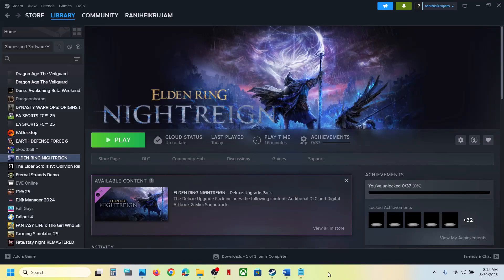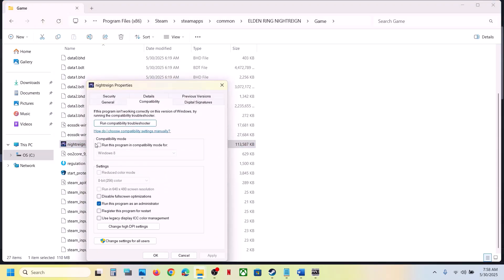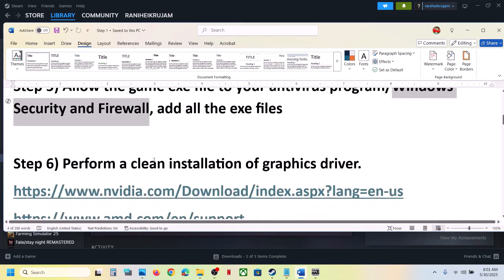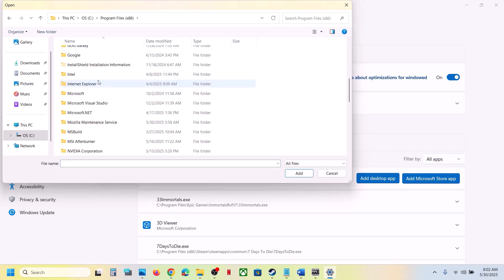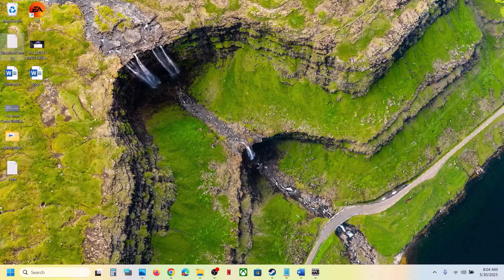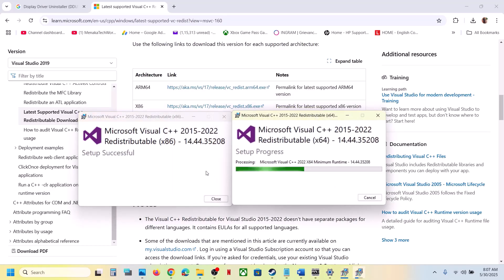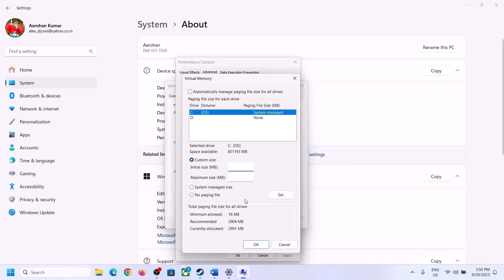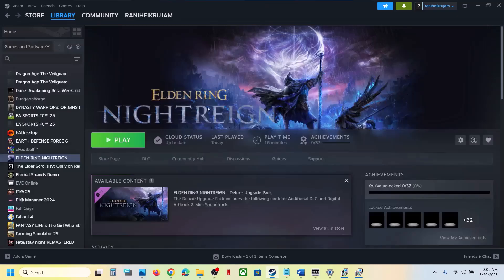Fix ELDEN RING NIGHTREIGN Not Launching/Won't Launch On PC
Fix ELDEN RING NIGHTREIGN Not Launching/Not Opening On PC, Fix ELDEN RING NIGHTREIGN Won't Launch On PC, Fix ELDEN RING NIGHTREIGN Not Starting, Fix ELDEN RING NIGHTREIGN Not Opening On PC